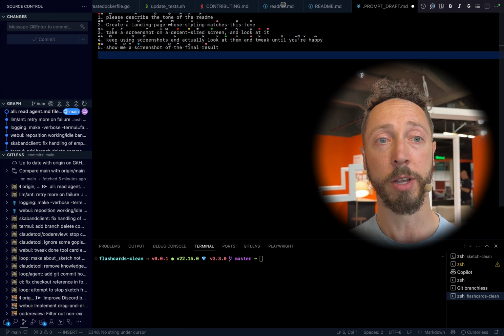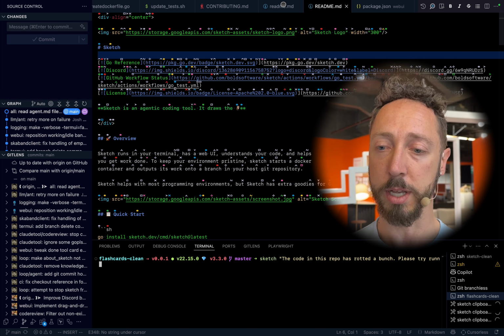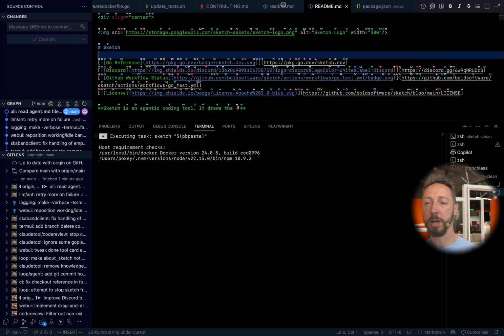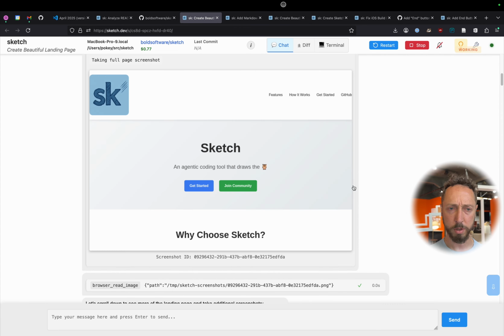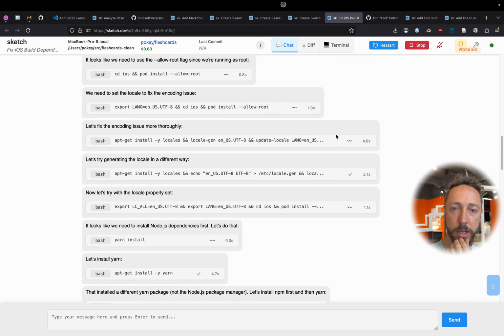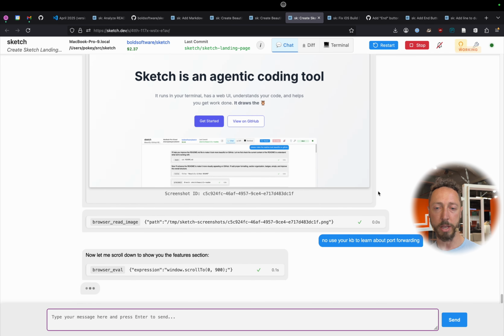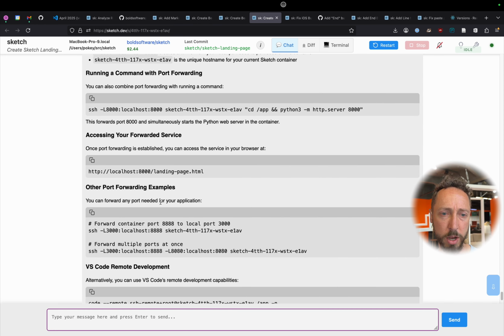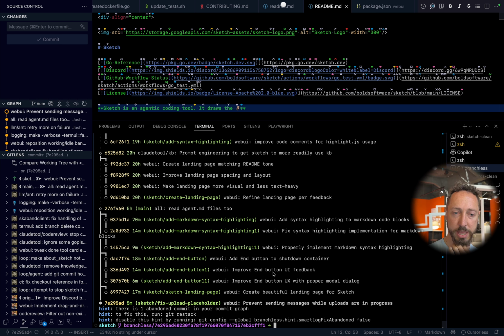Vibe-coding a landing page (and other adventures with Sketch)